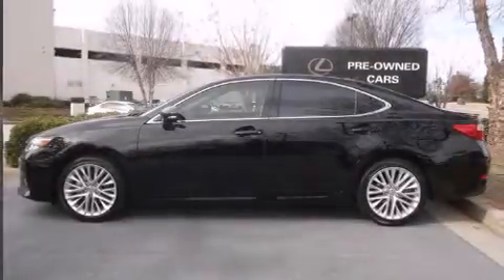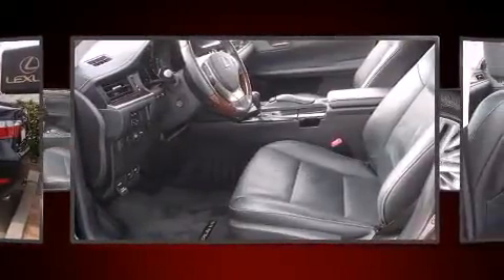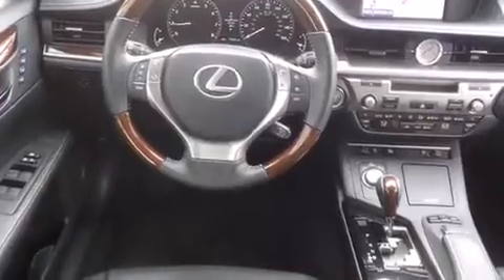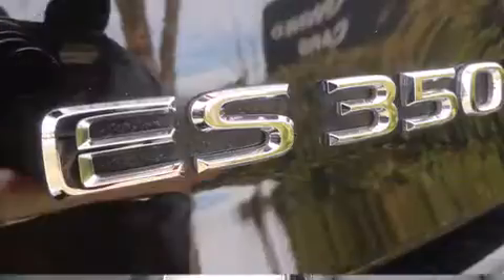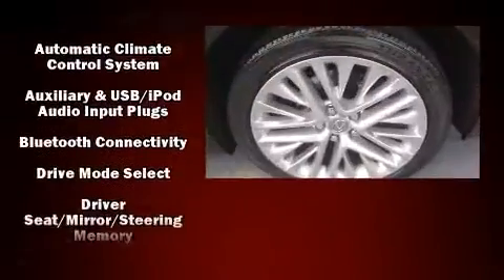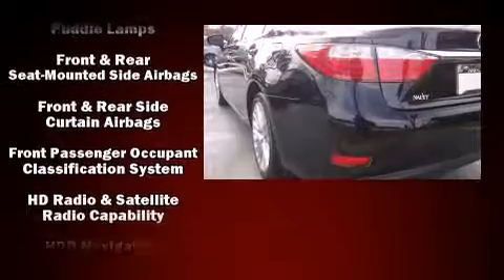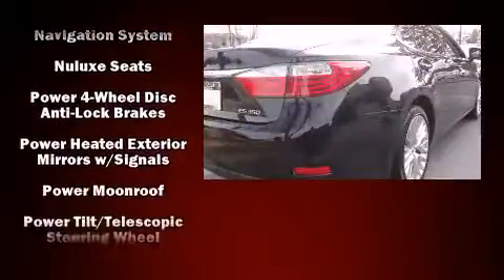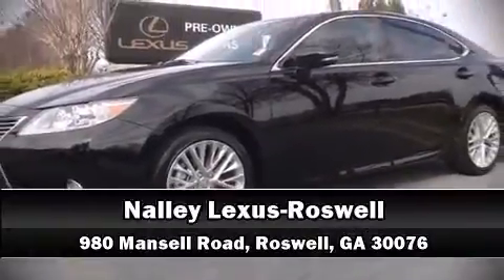2013 Lexus ES 350 Base in Roswell, GA 30076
Nalley Lexus-Roswell
980 Mansell Road

You're going to love the 2013 Lexus ES 350. This 4 door, 5 passenger sedan has not yet reached the 20,000 mile mark! It features an automatic transmission, front-wheel drive, and a 3.5 liter 6 cylinder engine. Lexus prioritized handling and performance with features such as: front and rear reading lights, 1-touch window functionality, variably intermittent wipers, a built-in garage door transmitter, air conditioning, turn signal indicator mirrors, and the power moon roof opens up the cabin to the natural environment. Everything is where it ought to be, from the dashboard controls to the door locks and window controls. Side curtain airbags deploy in extreme circumstances, shielding you and your passengers from collision forces. This vehicle has achieved Certified Pre-Owned status, by passing Lexus's comprehensive certification process. Our sales reps are extremely helpful & knowledgeable. They'll work with you to find the right vehicle at a price you can afford.